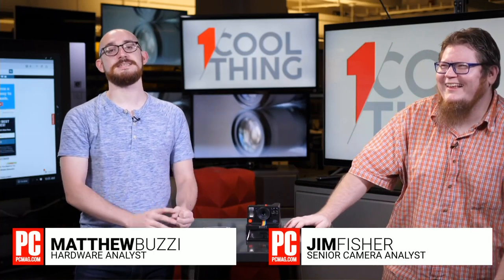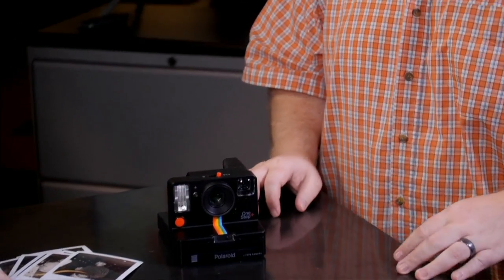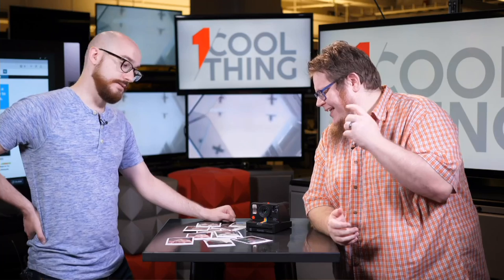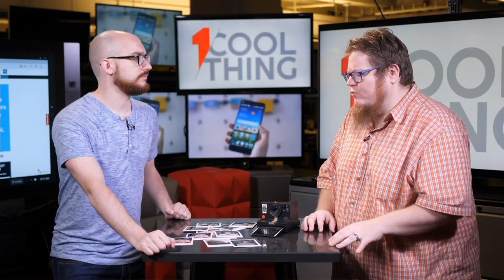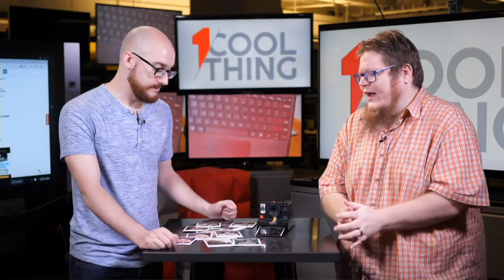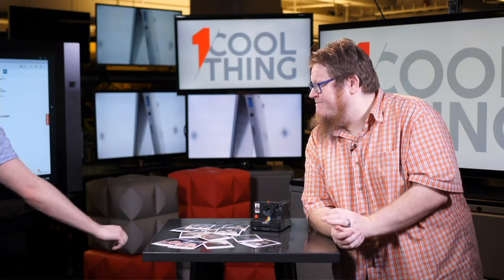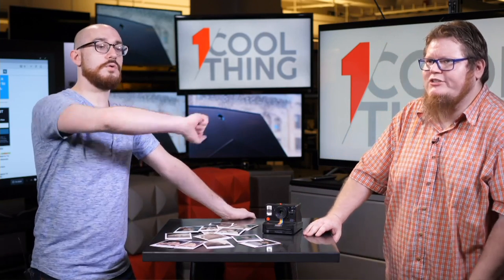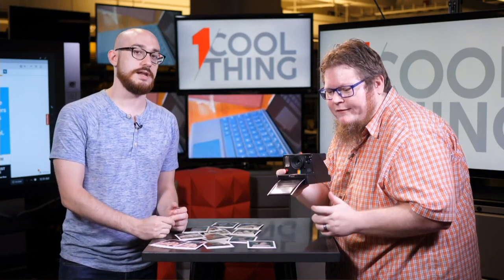Polaroid Originals OneStep+ Review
Serious shutterbugs shopping for an instant camera should take a look at the Polaroid Originals OneStep+, but the cost of materials makes it a tough sell for casual snapshooters.